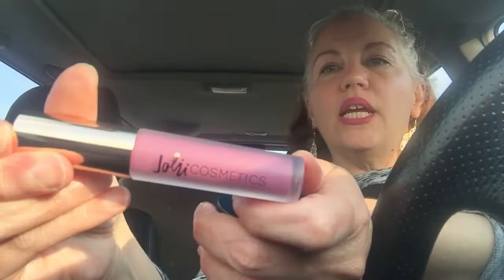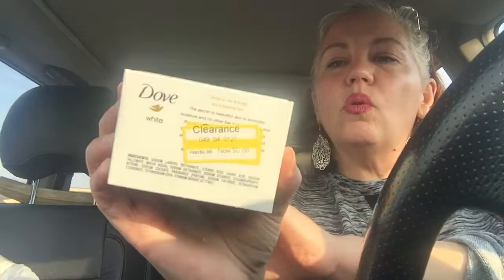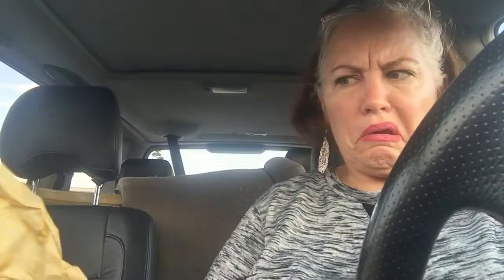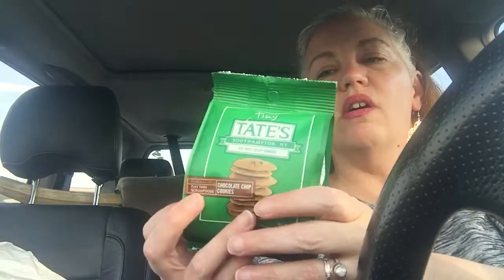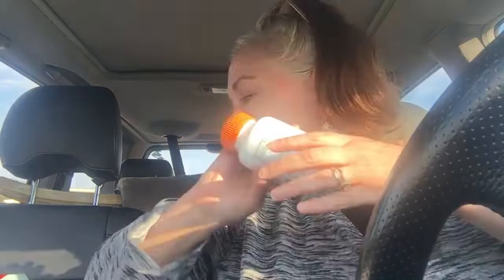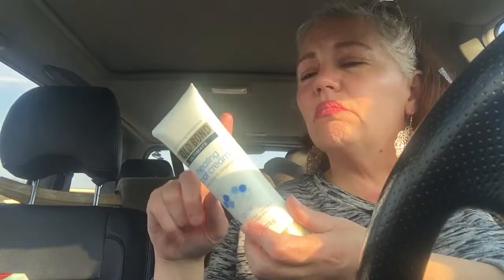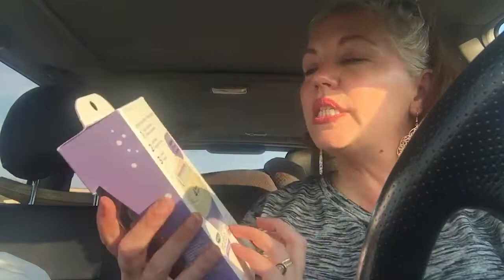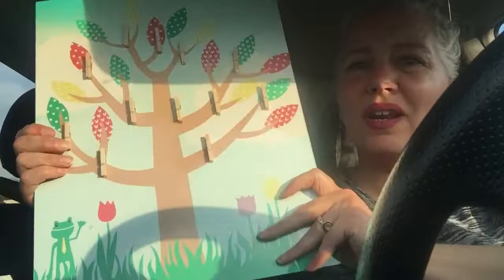Target Car Haul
Happy First Day of Spring Everyone 🌷

Go watch her. You’ll love her